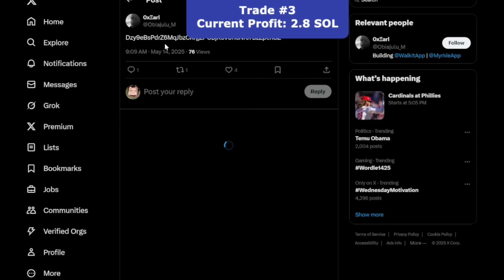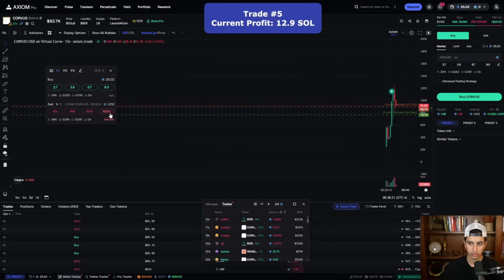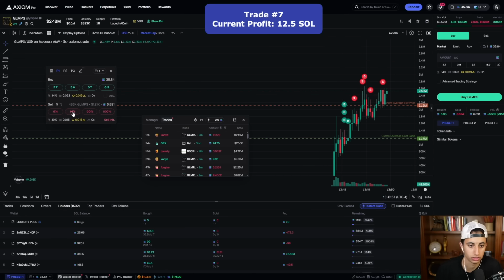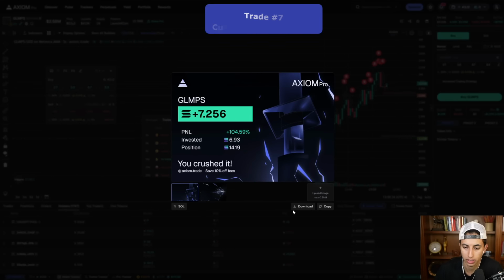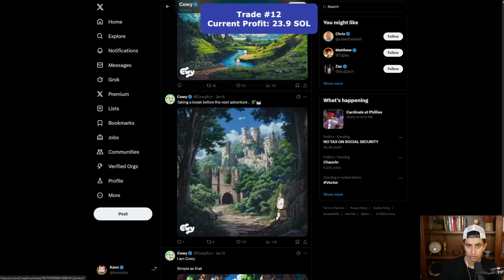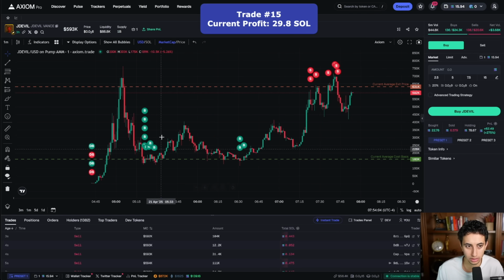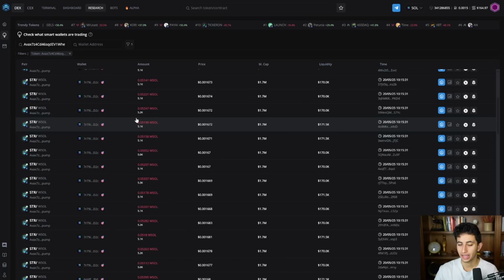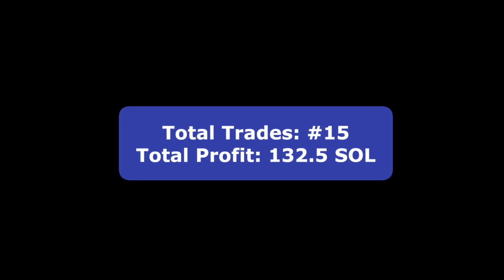I Made $25,000 Trading Memecoins (LIVE TRADING)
Intro - 0:00
Live Trading - 0:21
Final Thoughts- 10:02

Watch as I live trade memecoins on Solana and make 150 SOL ($25,000) in under 20 trades. I do this by stacking wins one by one and minimizing risk. This is not Financial, Legal, or Tax Advice. All opinions are my own.

This video also covers: crypto trading, memecoins, meme coin trading, meme coins 2025, meme coins live, meme coins to buy, meme coins strategy, crypto trading strategies, crypto trading for beginners, crypto trading course, crypto trading 2025, cryptocurrency, crypto trading basics, orangie web3, tjr, tjrtrades, meme coin trading, meme coin trading live, meme coin trading strategy, meme coin trading for beginners, meme coin trading guide, trading, day trading, trading solana meme coins, live crypto trading, live memecoin trading, live trading, meme coin course, how to trade memecoin